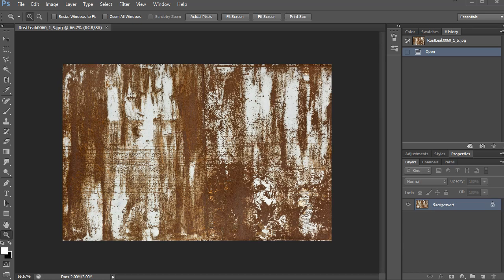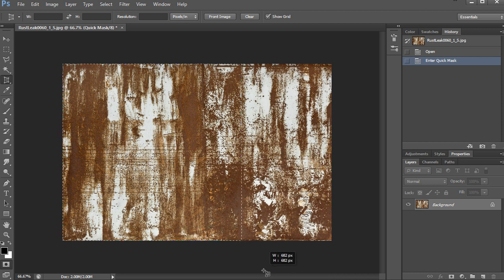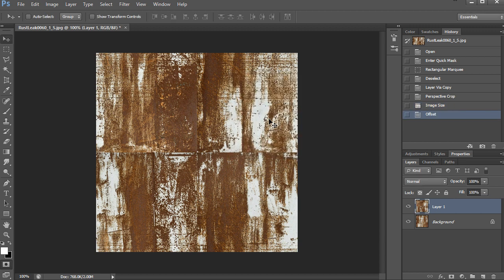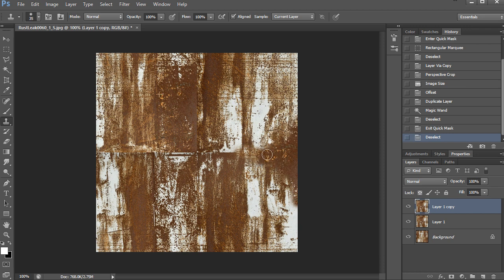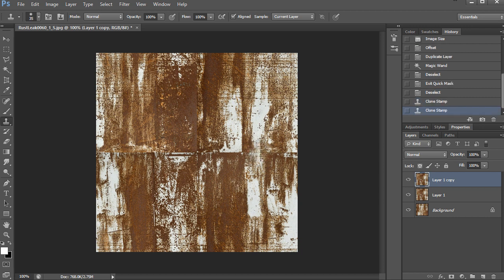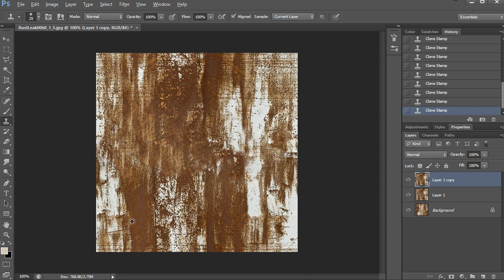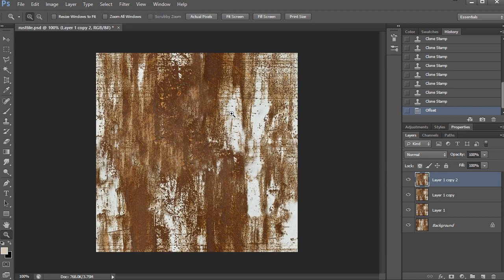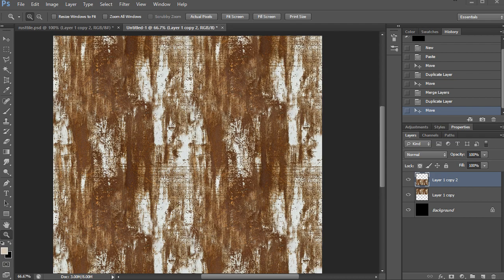Creating a Tileable Texture in Photoshop - 3dmotive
In this lesson, I will show you how to make a tileable texture in photoshop. Using tileable textures is great in games and can also be used in other places like film or any sort of design.